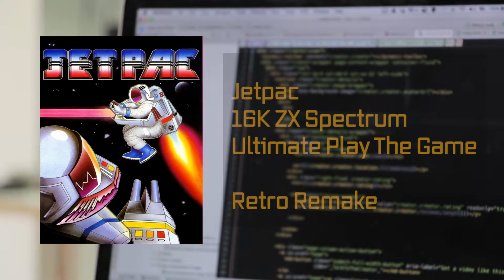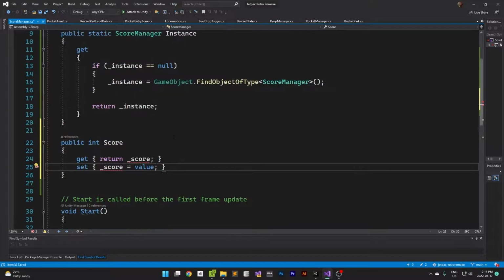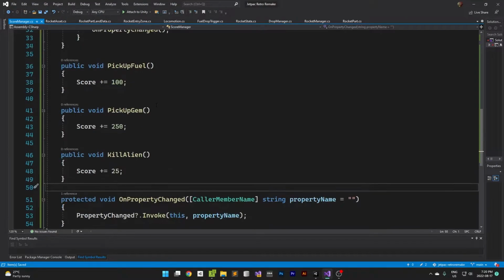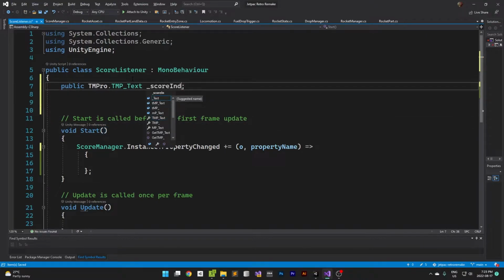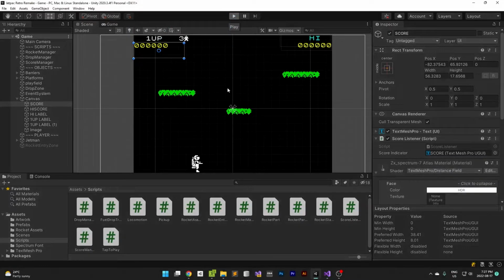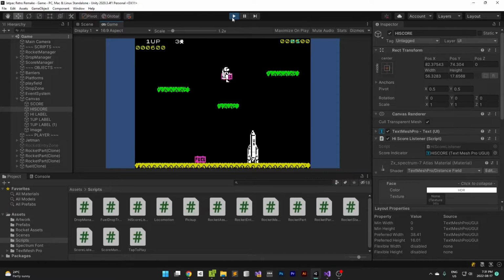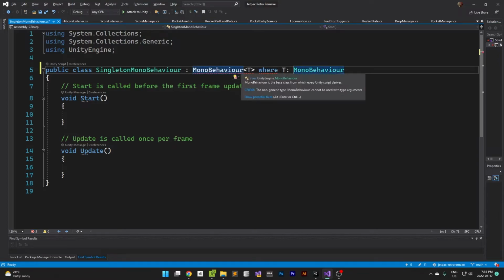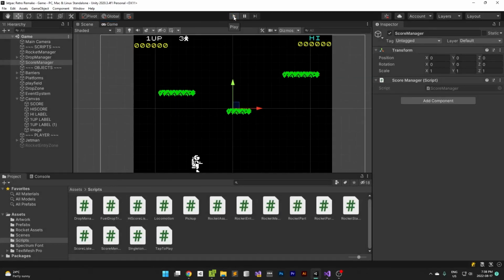Jetpack Retro Remake in Unity Part 8 - Updating the Score Using the Observer Pattern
Vorticon's Sprites (Last Accessed 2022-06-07)